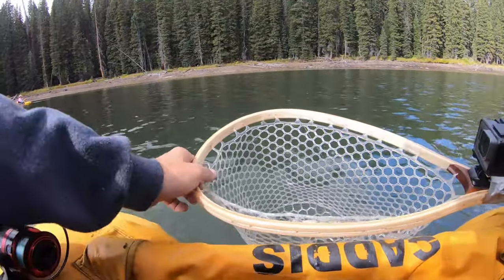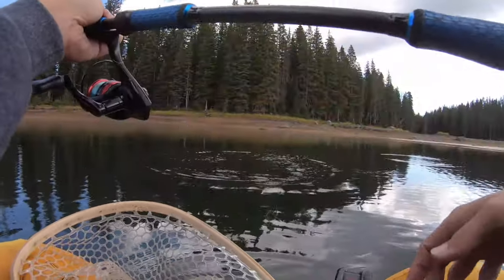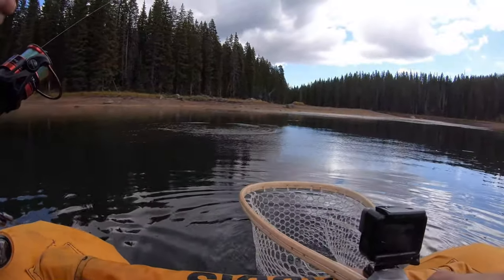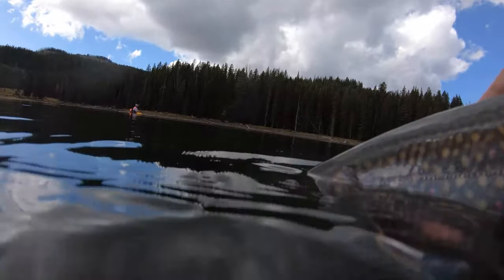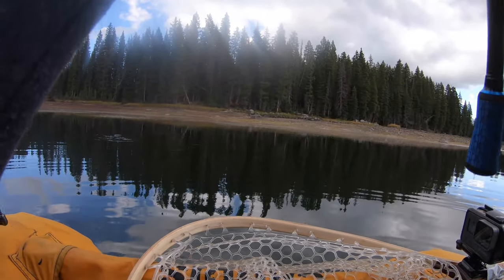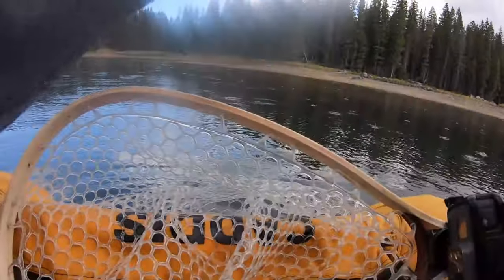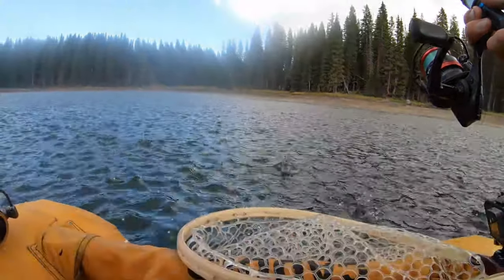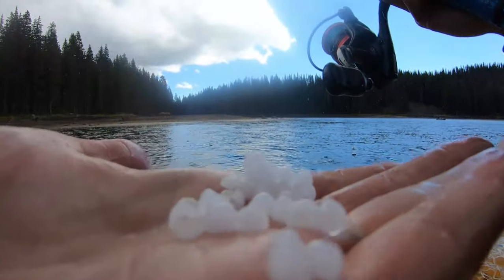Catching TROUT in a HAIL STORM (BIG BROOK TROUT)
Fishing a brand new lake with no stocking report can be challenging, especially when a hail storm rolls in and you're float tube fishing! It didn't deter us from fishing and it made for quite a fun experience out on the water! Big Brook Trout filled the lake, and although they were being picky, we found out what they wanted to bite!! This is PART TWO of our camping trip up above 10,000 feet, be sure to check out part one below!  ---FISHING GEAR CODES/LINKS BELOW---

+ALL CATCHES ON:
1) Shafer's TBH Gummy Crane Fly Larvae - TYLER